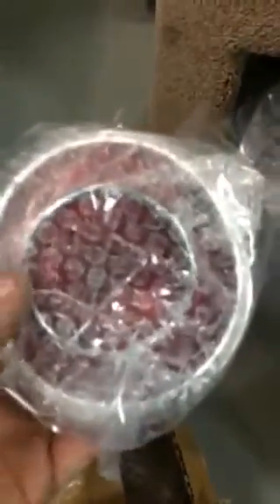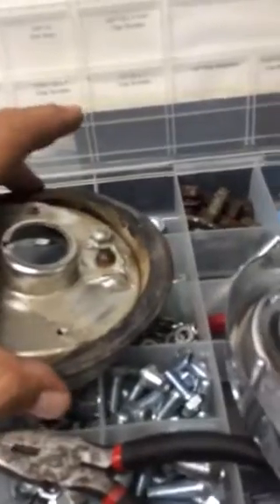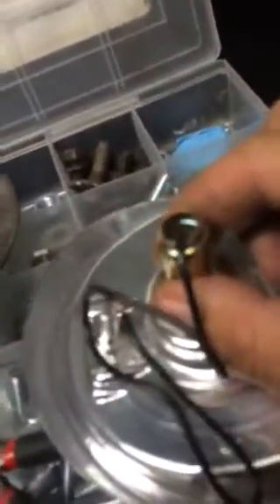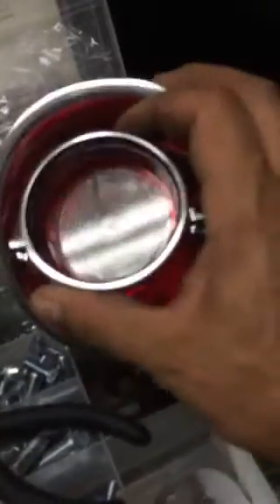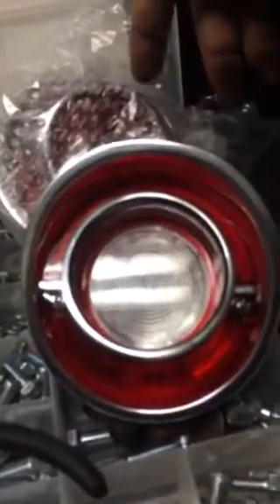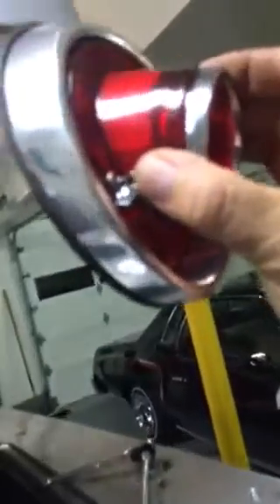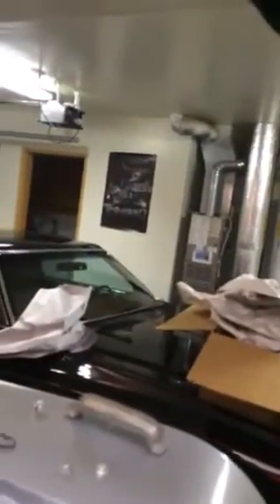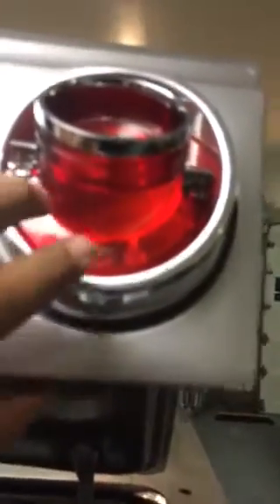How to install 1964 impala rear trunk lights